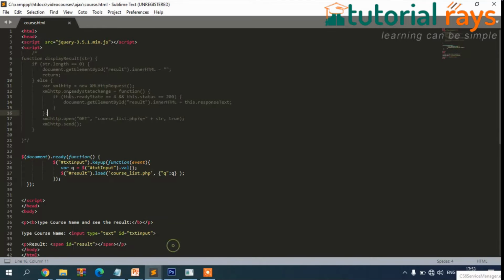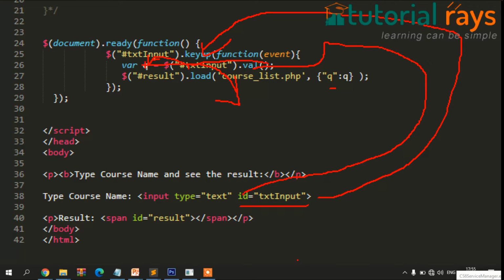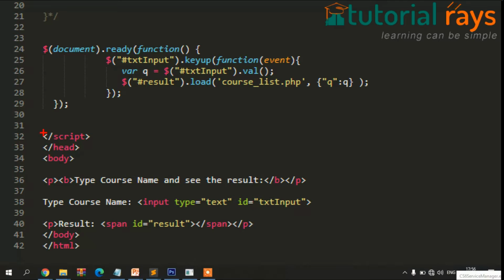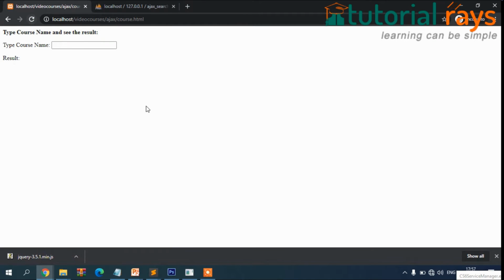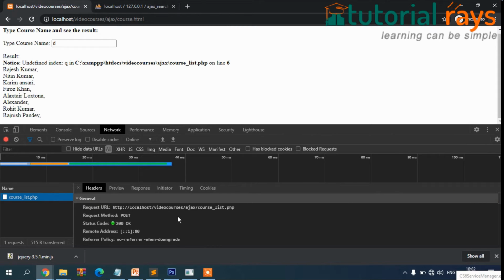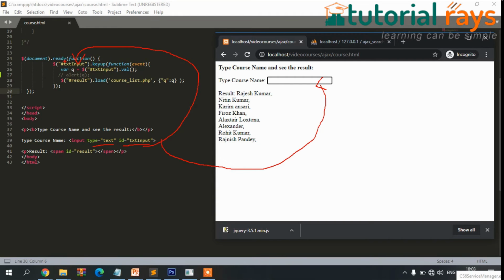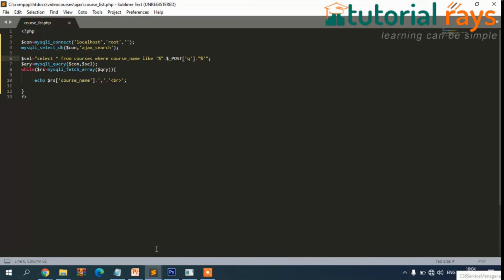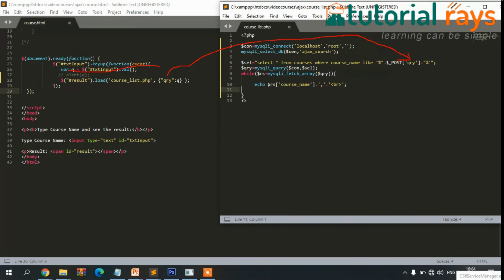8 jquery ajax live search | Jquery Ajax Google Like Search | Ajax Tutorials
In this video Ajax tutorials, you will learn how to make a live search like Google. In this Jquery has been used and built a simple live search which will give and idea how this works.